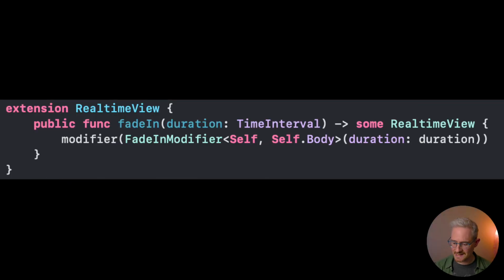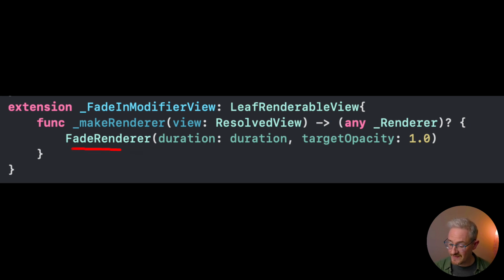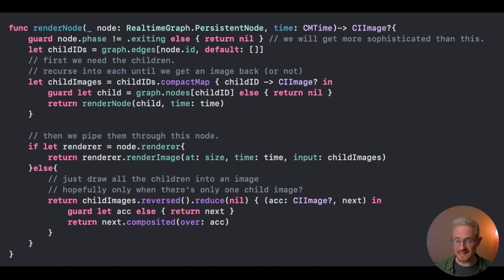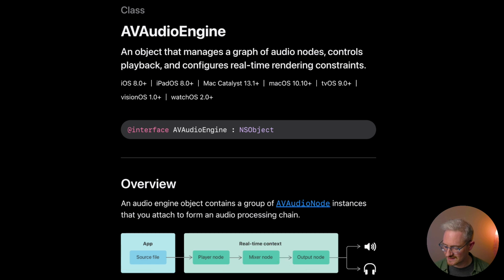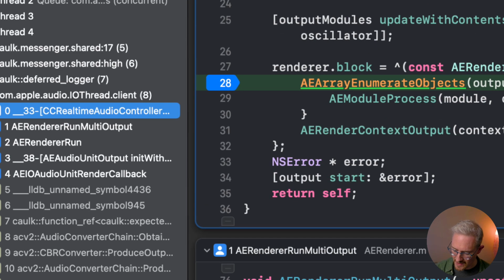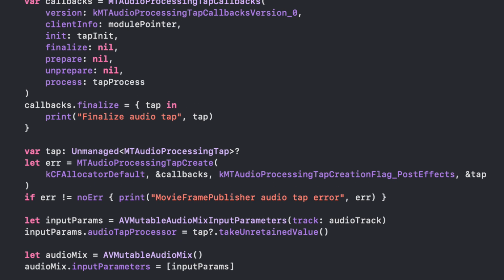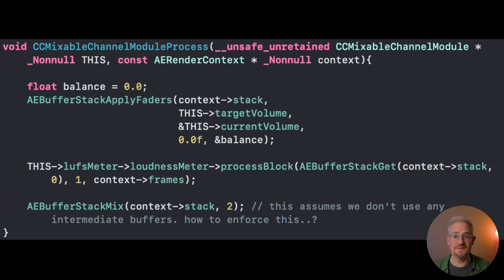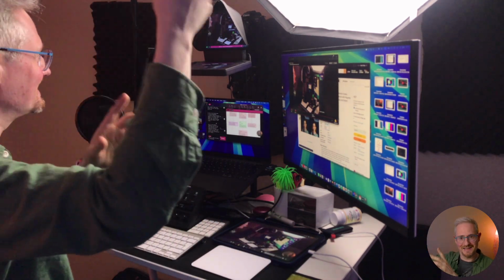Implementing an audio/video fade modifier - RealtimeSwift Devlog #5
In this video, focus on implementing a fadeIn modifier that affects both picture and sound. I explore three key areas: implementing modifiers, filtering with CoreImage, and handling realtime audio using The Amazing Audio Engine 2. I start by refining the way modifiers work, introducing a fadeIn function that integrates with RealtimeView. Then, I demonstrate how CoreImage is used to apply a colorMatrix filter for visual effects. For audio, I discuss the challenges of using AVAudioEngine for Mac apps and how The Amazing Audio Engine 2 offers a more flexible solution. I walk through the process of creating an audio controller in Swift, integrating audio modules, and ensuring smooth audio transitions. Finally, I showcase a demo of the current progress.

0:34 Today
0:50 Implementing Modifiers
3:51 A note on underscores
6:24 Filtering with CoreImage
11:19 Realtime Audio
11:21 AVAudioEngine?
13:51 The Amazing Audio Engine 2
20:39 RealtimeSourceView
30:27 Demo!
31:52 cuecam.app